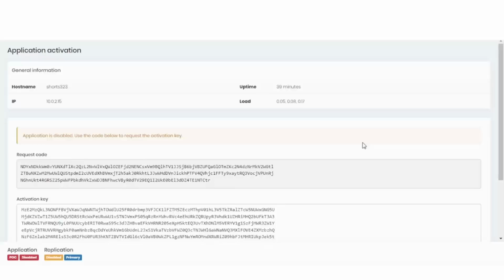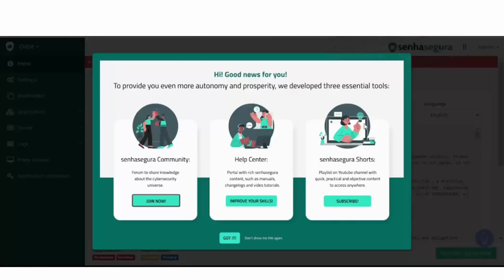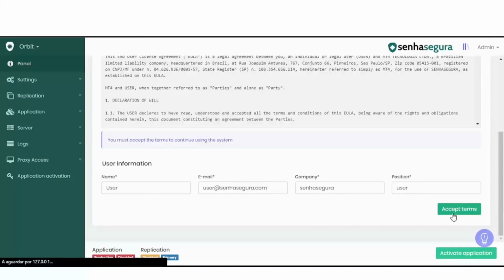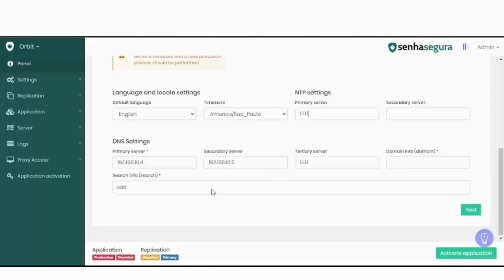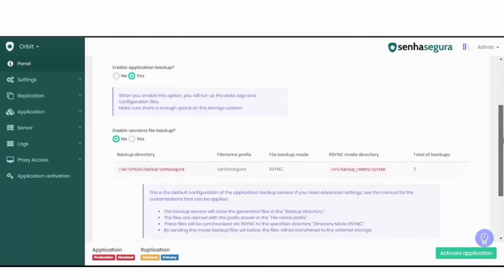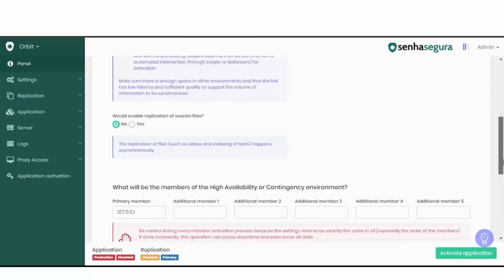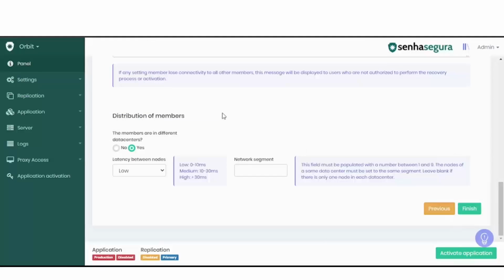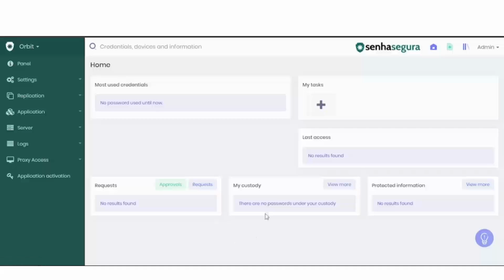New activation process and initial vault configuration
In this video, Ashley Perry, explains New activation process and initial vault configuration.